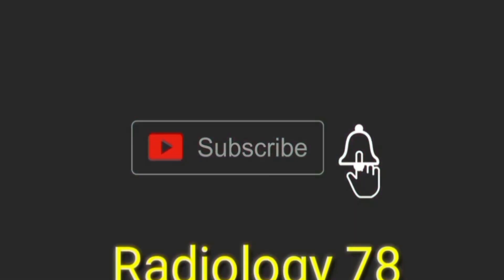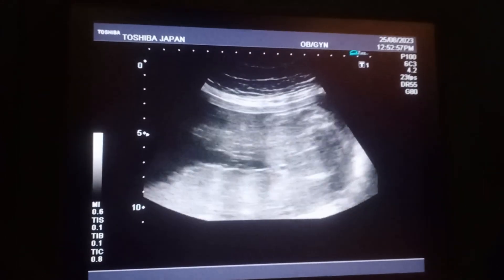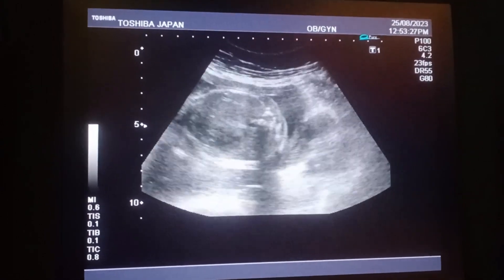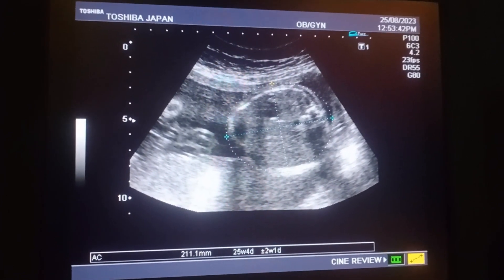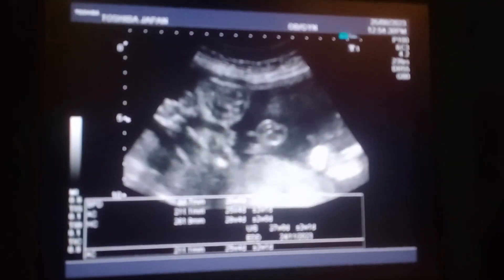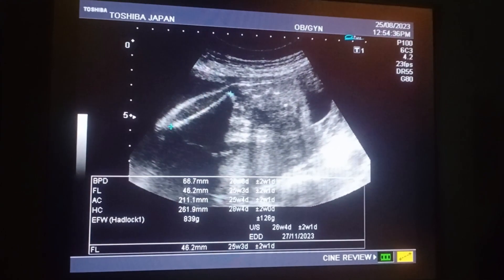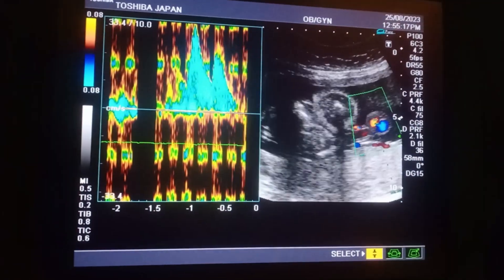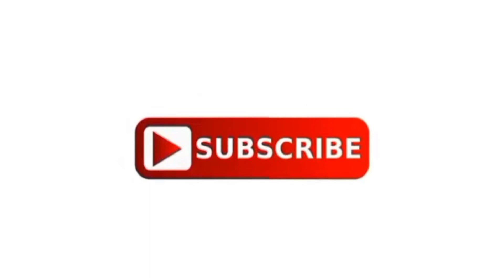Male gender with poor movement at 25/26 week😱😱😱